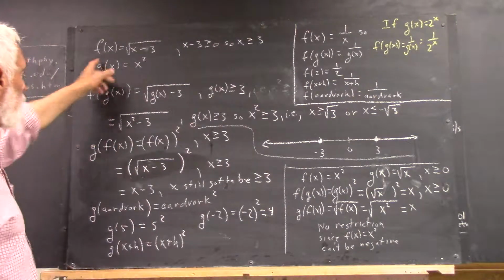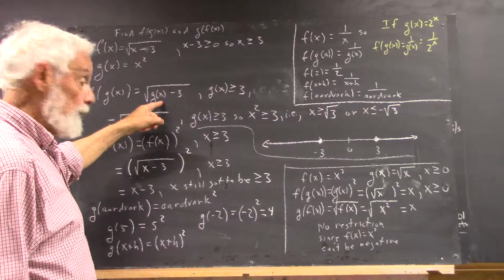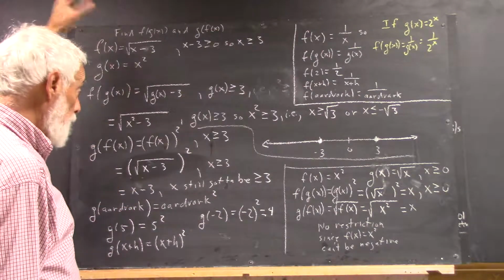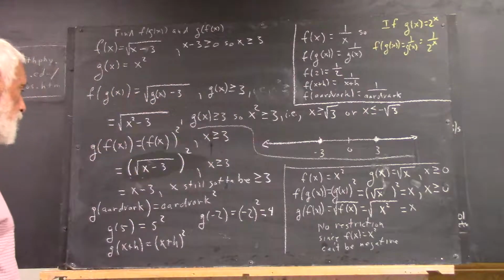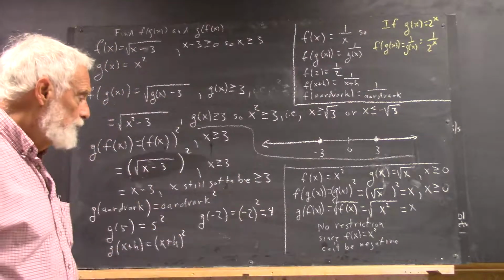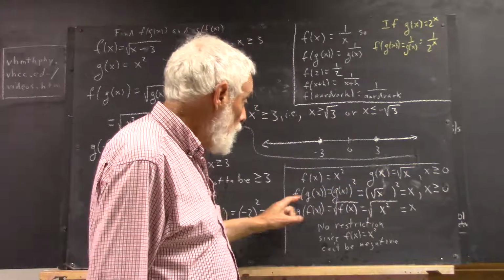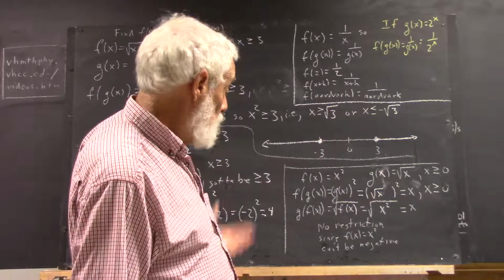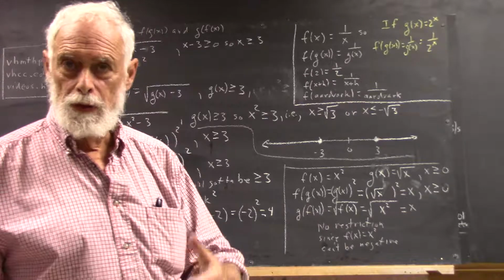dagmcr 0572 forming composites f circle g and g circle f do not overlook first step 6